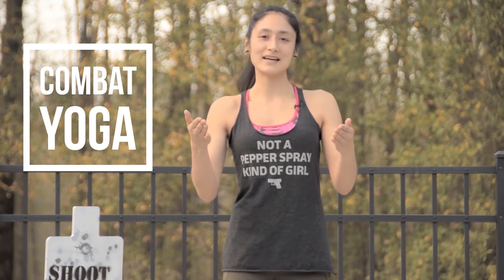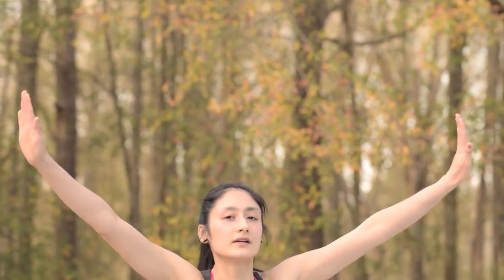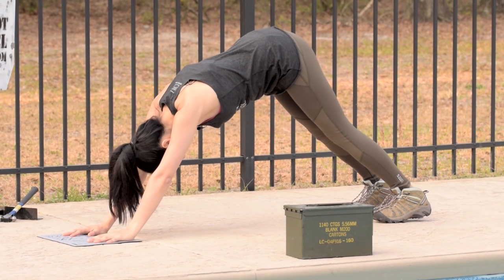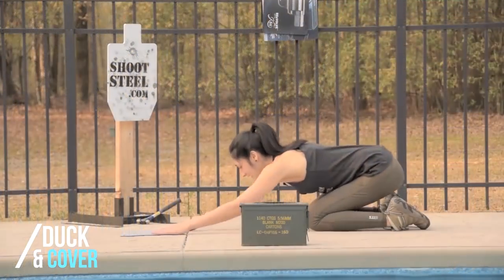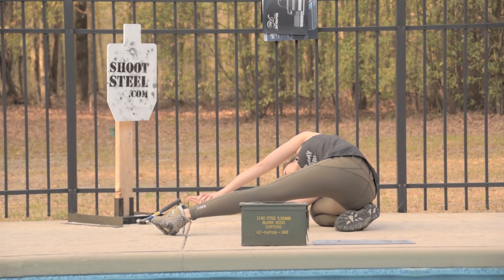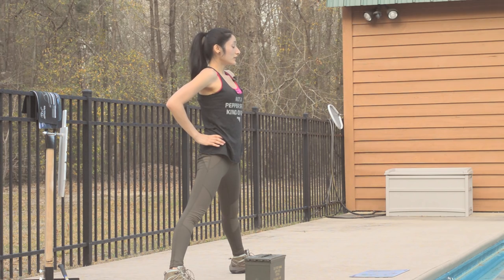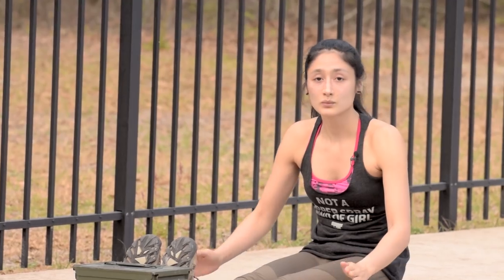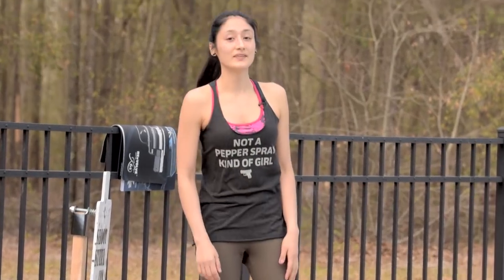Combat Yoga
Kay demonstrates how to center her inner zero, aligning her point of aim and point of impact.